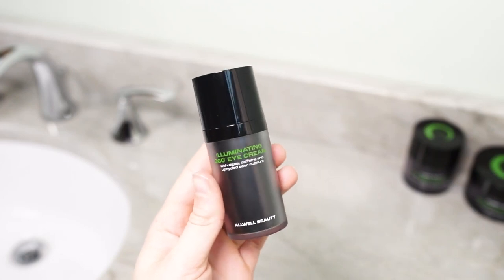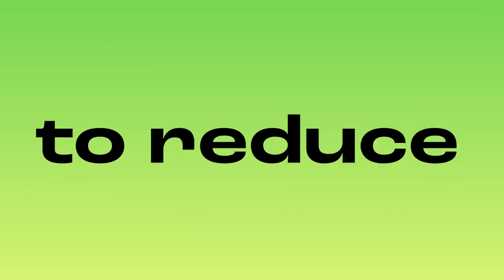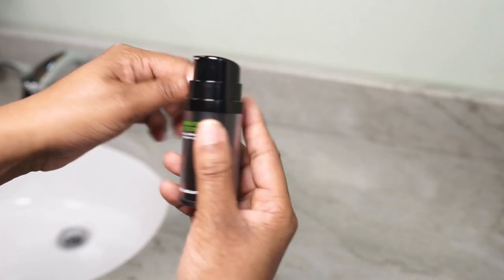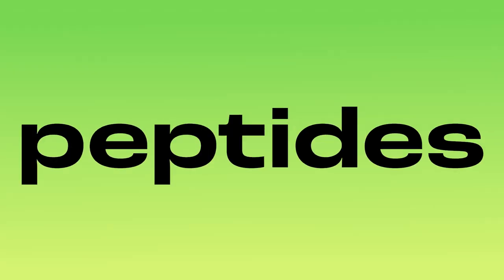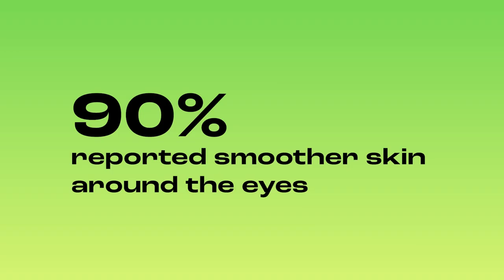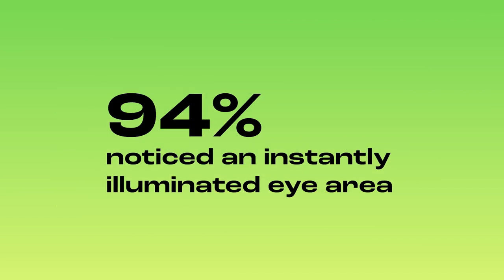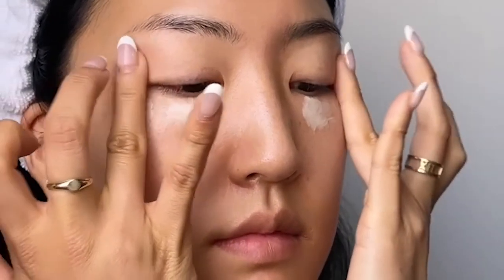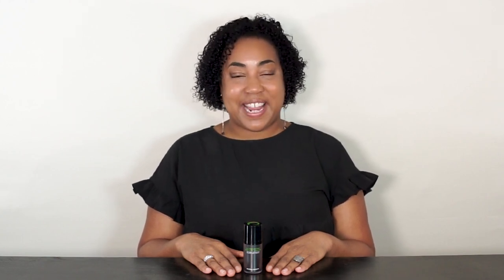AllWell Beauty Illuminating 360° Eye Cream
It’s time for an eye cream that comes full circle. Proven to reduce the appearance of dark circles, fine lines and wrinkles (goodbye crow’s feet!), enhance skin elasticity, alleviate puffiness, and instantly illuminate the eye contour. Dare we say, it’s the eye cream that does it all.